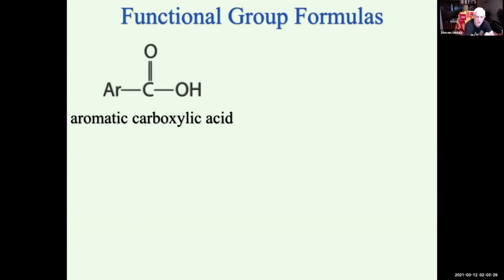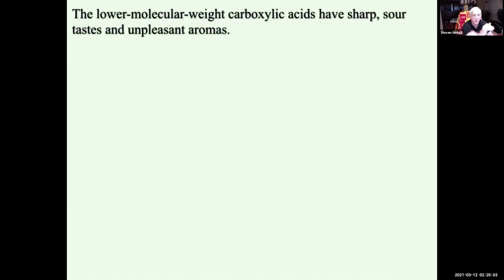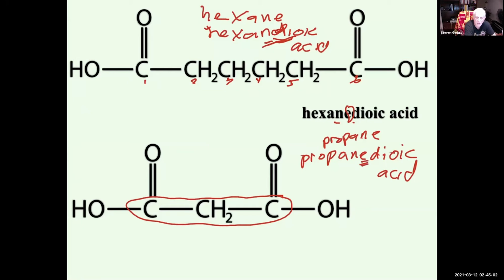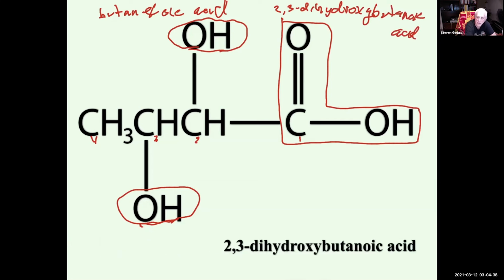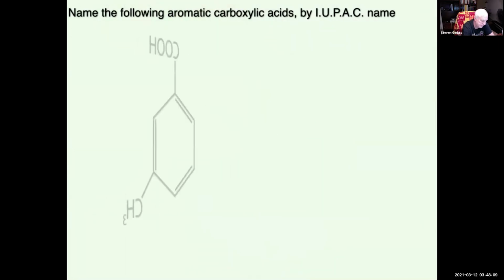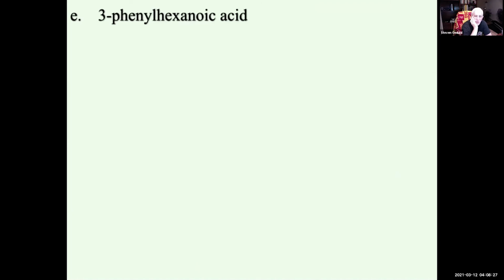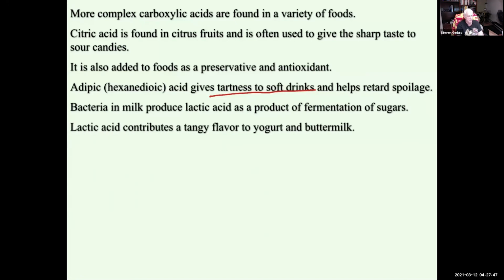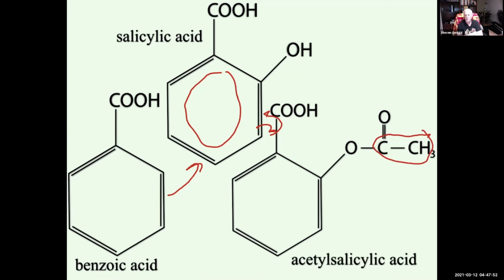Chapter 14 Part 1